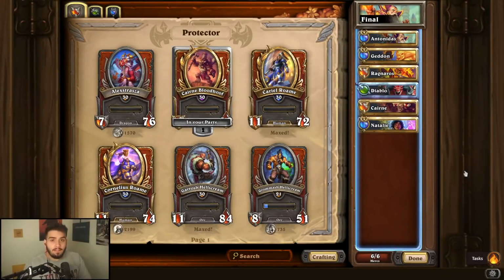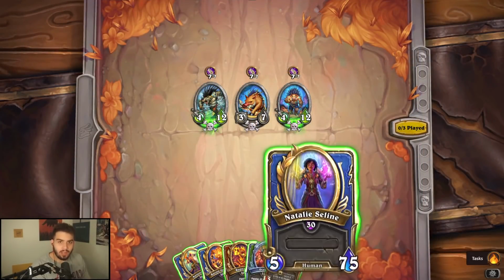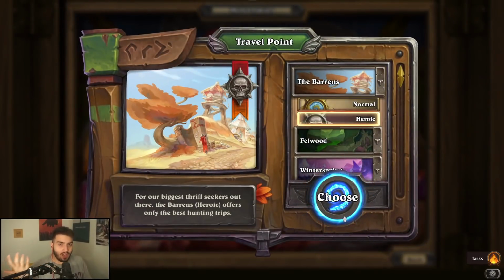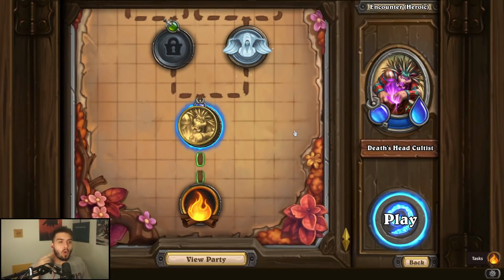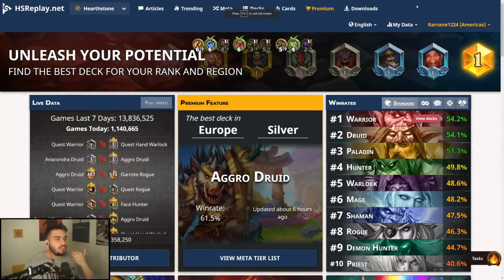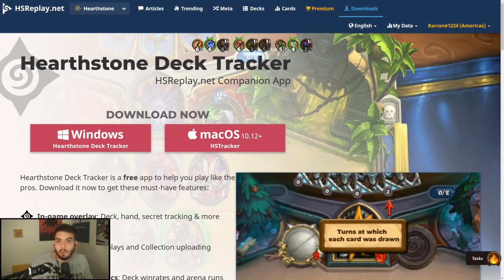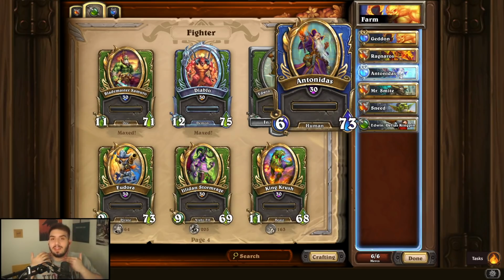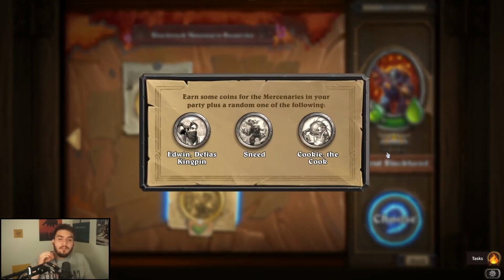Tips & Tricks TO FARM COINS & TASKS FASTER | Hearthstone Mercenaries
Rarran here, This Hearthstone video is on how to farm coins & tasks in hearthstone mercenaries

What is the Mercenaries Fighting Pit? The PVP Mode of Mercenaries
The Mercenaries Fighting Pit is where PVP Combat takes place.

Matchmaking aims to pair players that have near-equivalent levels of power - no pay to win here.
You can't see which moves your player opponent is locking in, unlike while hunting Bounties, so strategy is supreme!
You can earn achievements in this mode, rewards, and with enough practice can top the leaderboards.

What is the Mercenaries Travel Point? The PVE Mode of Mercenaries
The very top of your village is the Travel Point. It is here where we can access our Bounties and choose which zone we are going to hunt.

The Bounties unlock sequentially within a Zone and each has a suggested level and predetermined Bounty Boss.
Upgrading the Travel Point will unlock Heroic-level Bounties which provide more challenging content.
A future update to Mercenaries will allow an additional upgrade level on the Travel Point to unlock Legendary-level Bounties.
This is our main PVE mode to play in with our Mercenaries.

GET MORE TASKS BY DOING THIS TRICK! | Hearthstone Mercenaries